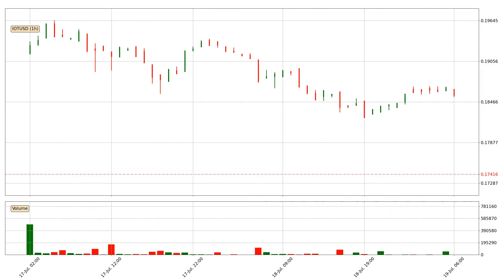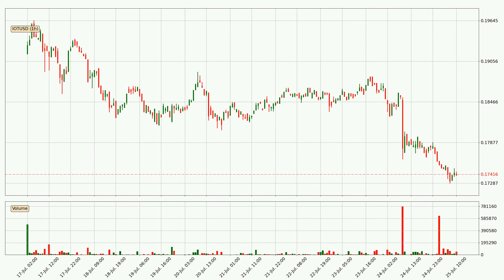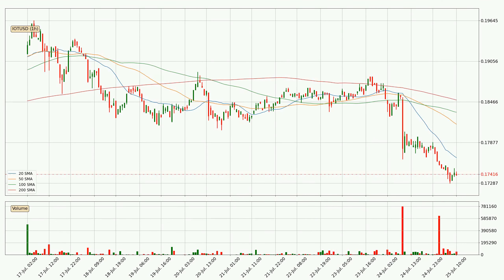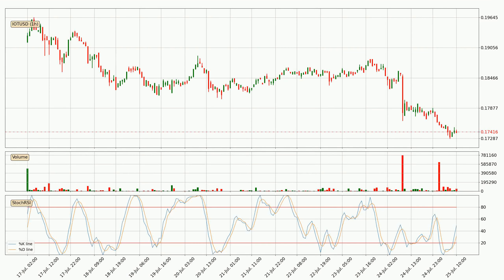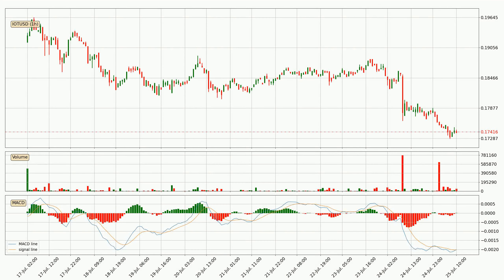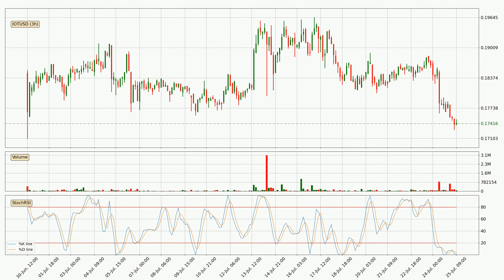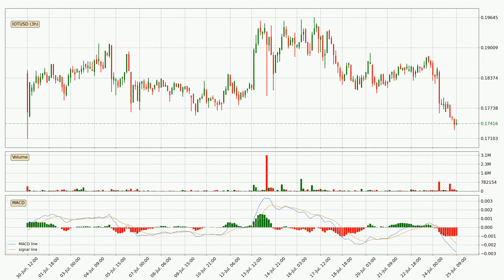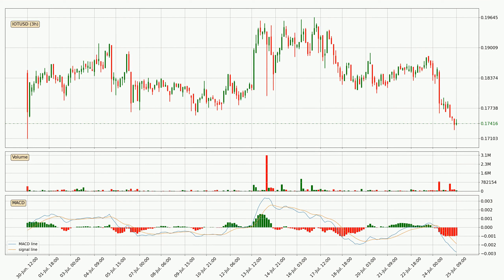Price Down With 3.0% 🔻 For IOTA. What Now With IOTUSD?? | FAST&CLEAR | 25.Jul.2023